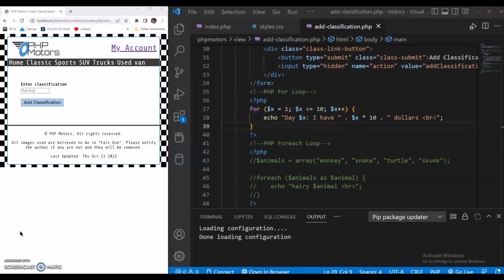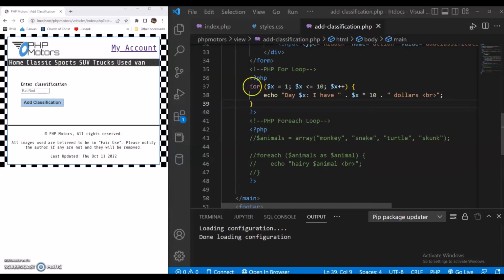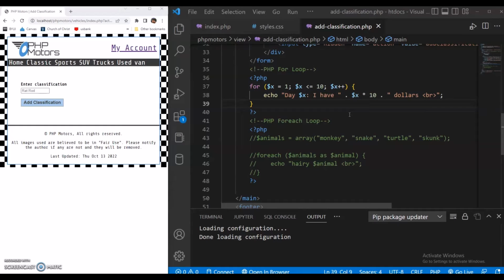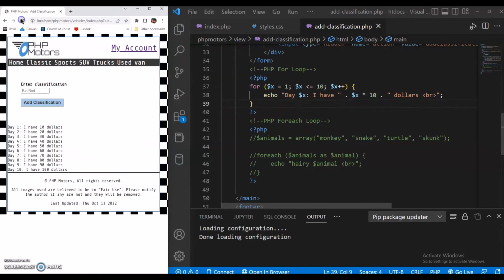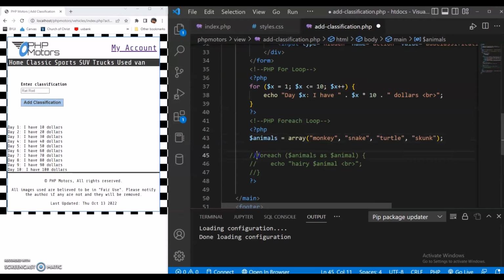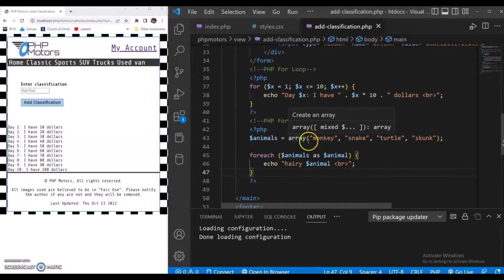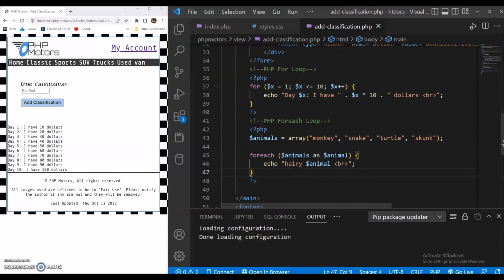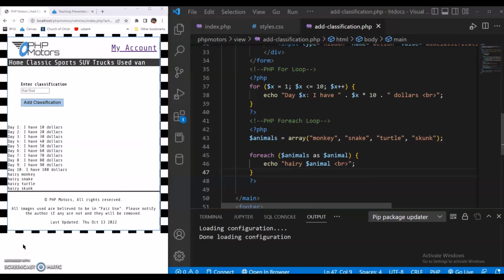PHP For and Foreach loops